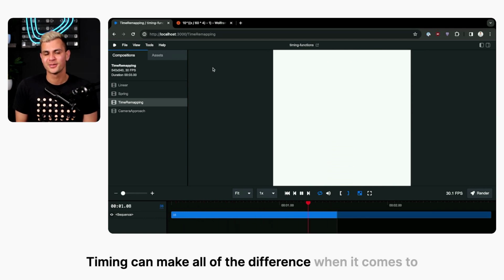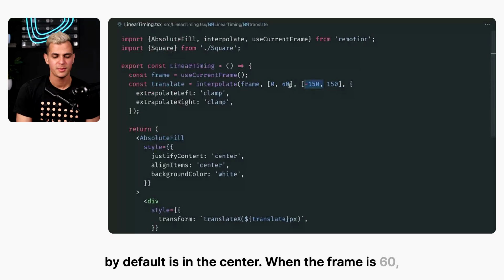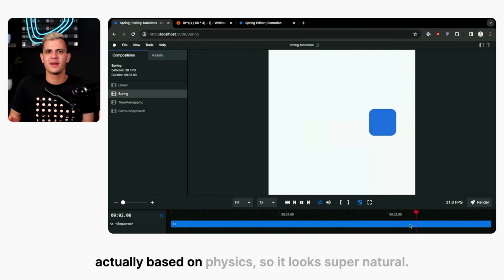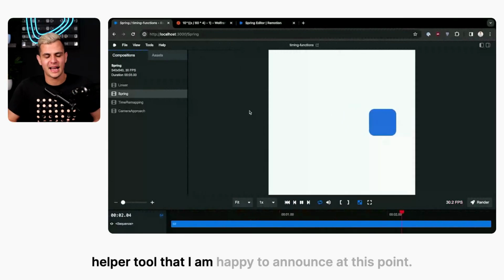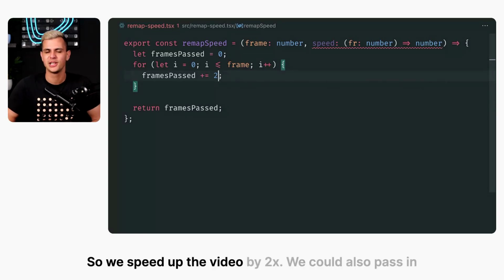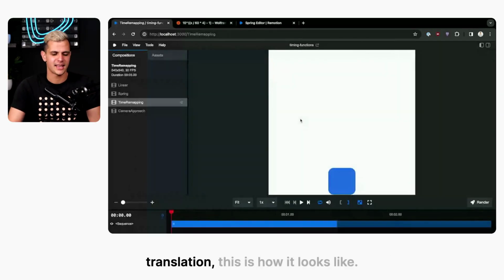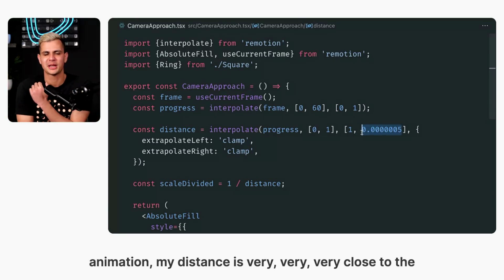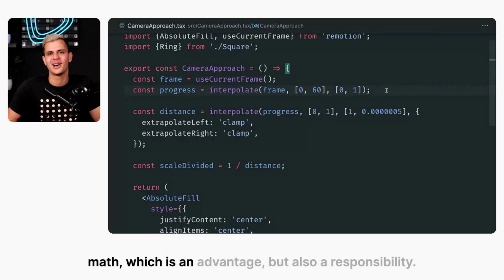How to time your animations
This video shows four different types of timing for your animation: linear timing, spring animation, remapping, and scale. It explains how to implement these timings in Remotion and provides examples of how they can be used to create natural and dynamic animations.